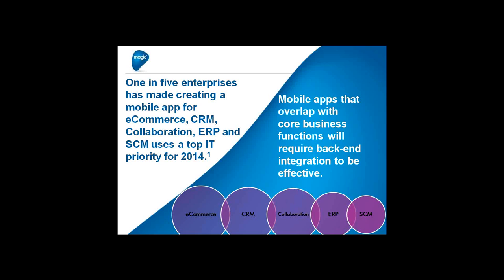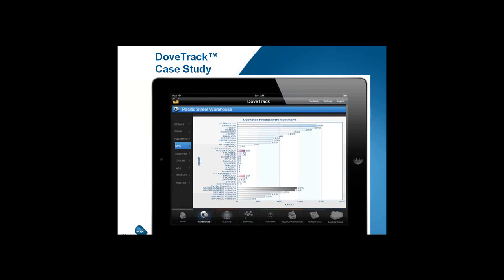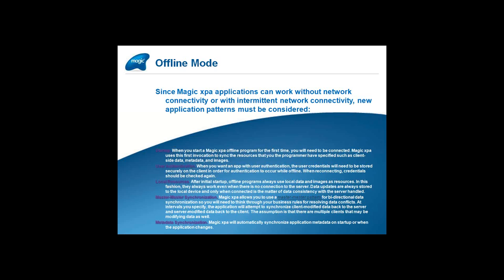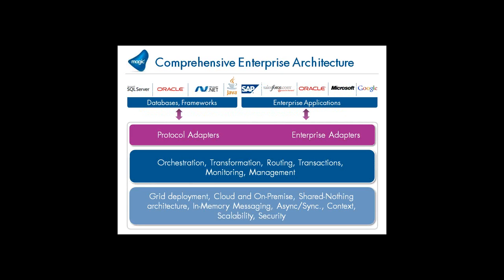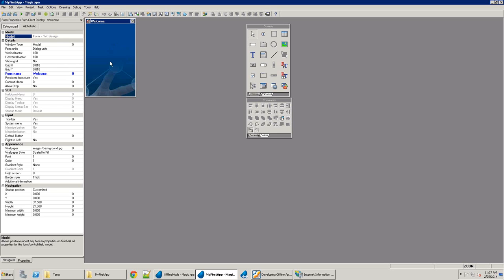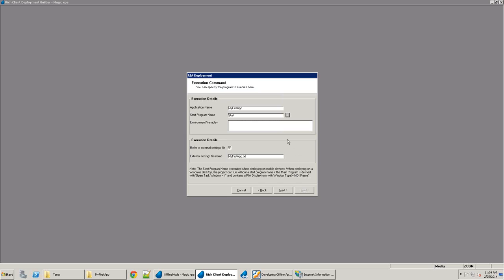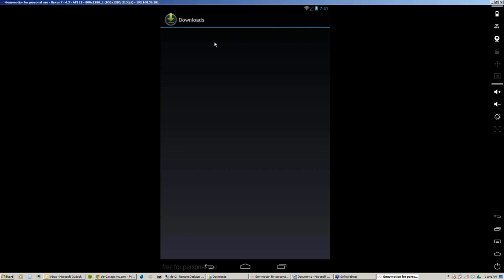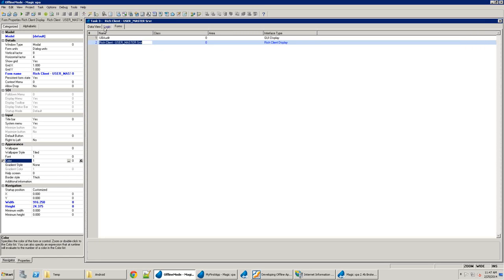Flexible On Mobile Apps for Your Existing Magic Applications - Webinar Recording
Your Magic apps can be extended to smartphones and tablets using the latest version of the Magic xpa Application Platform. One of the more interesting challenges in creating mobile apps is creating the business logic for what happens when the device is not connected. Attend "Flexible, Always on Mobile Apps for Your Exisiting Magic Applications" to learn more about the Magic xpa Application Platform and offline mode. See a live demonstration of Offline Mode.